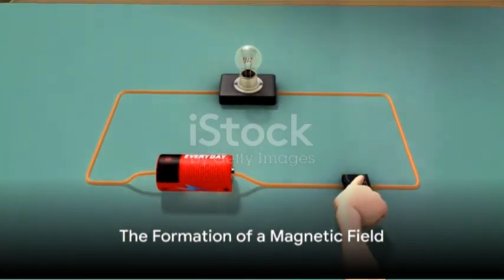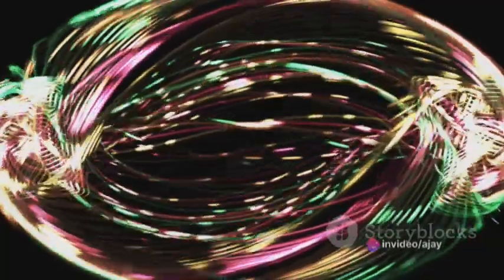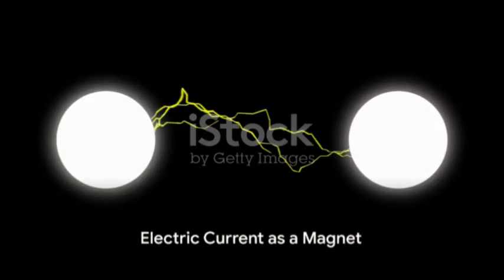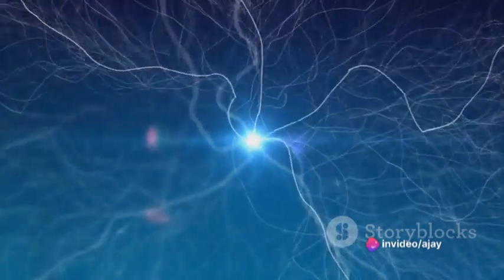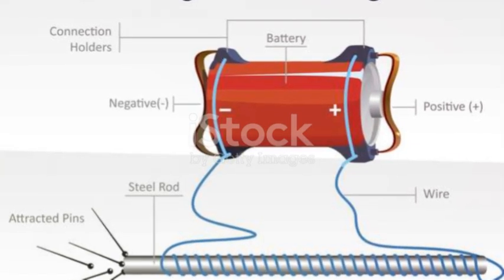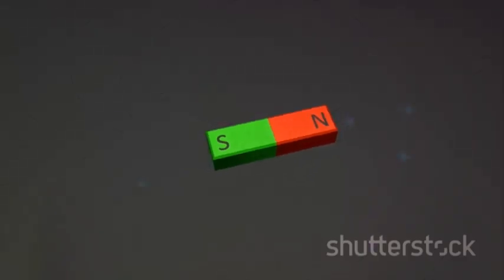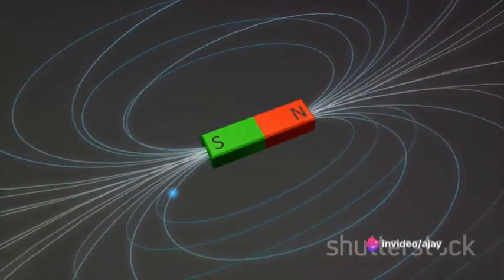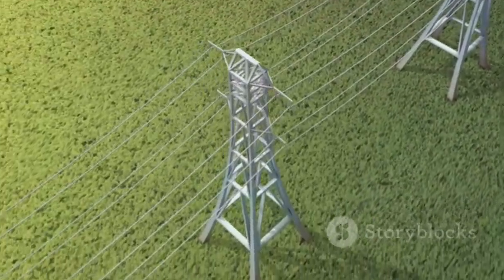Magnetic effects of electric current full concept in 3min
@PhysicsWallah physucswallah @PhysicsbyPankajSir @ajayverma4321-verma@PW-NEETWallah @physics